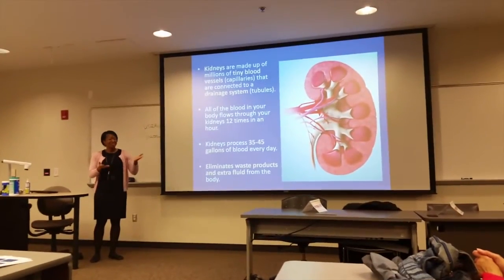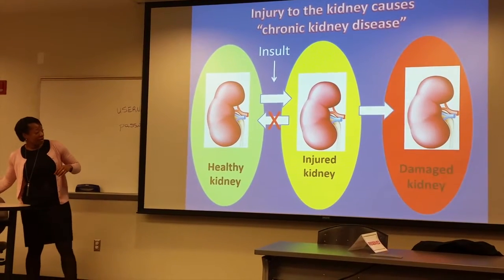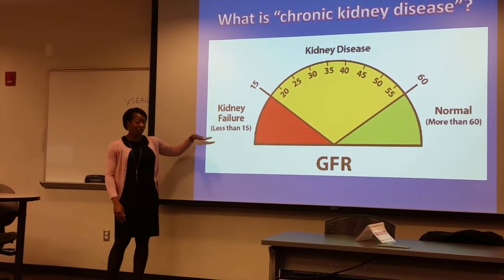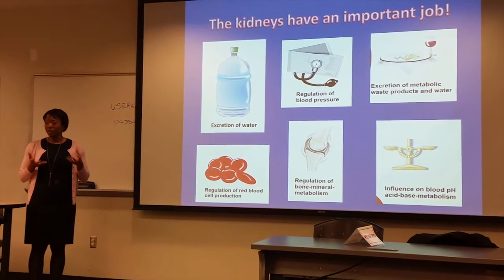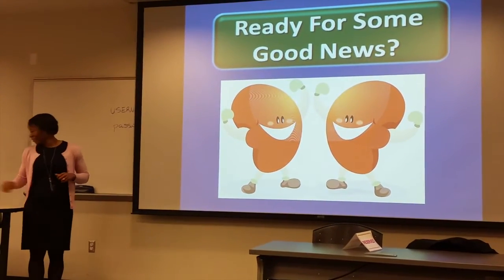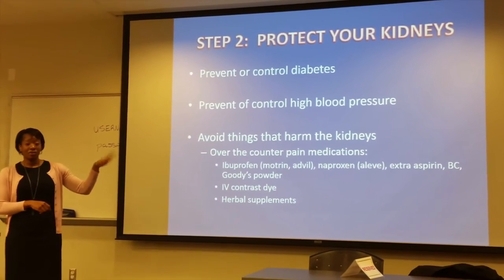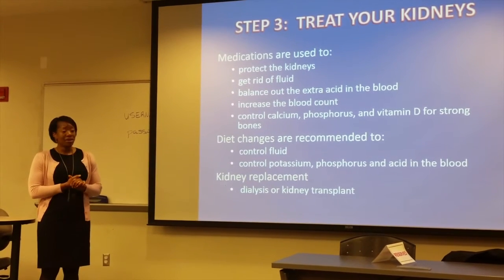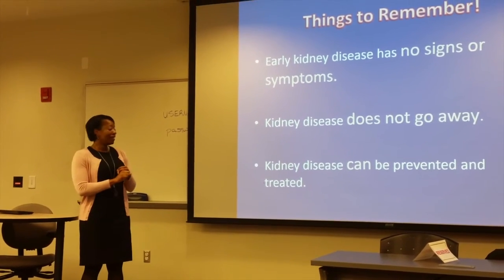Diabetes and the Kidney Dr Crystal Tyson speaks at NCCU's woman's conference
Learn why its important to consider your health and how diabetes plays a role in the function of the kidney.